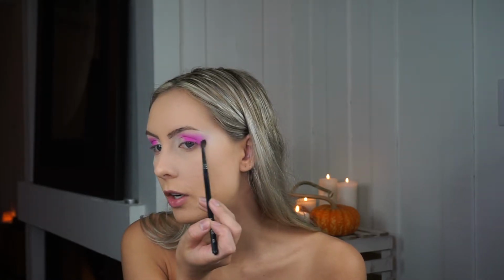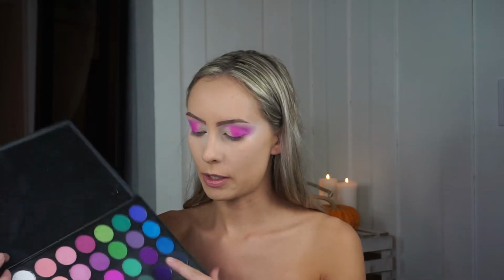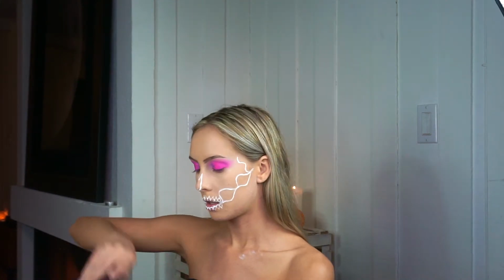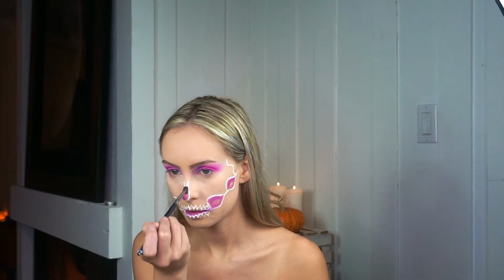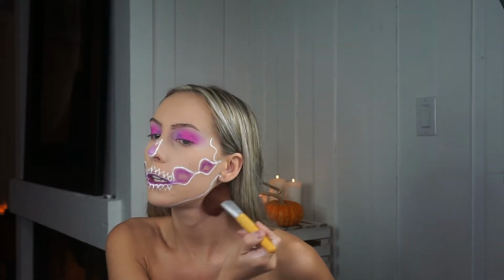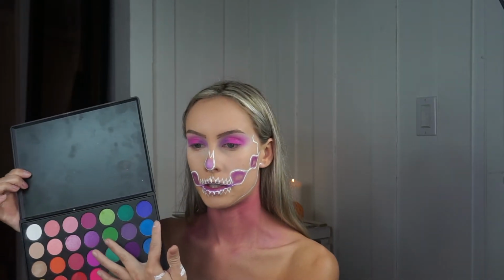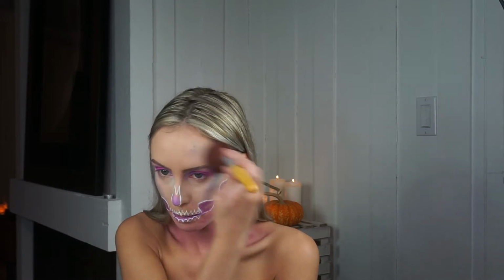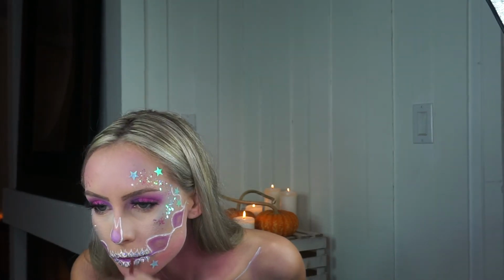HOLOGRAPHIC SKULL | Halloween Makeup tutorial